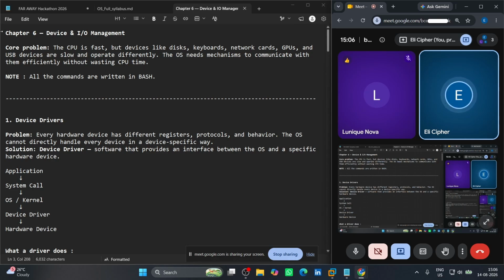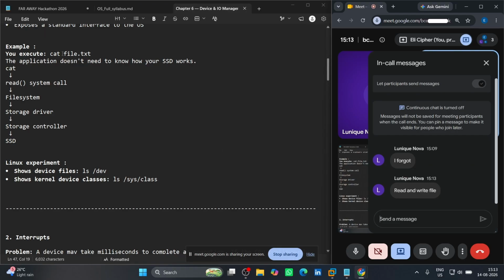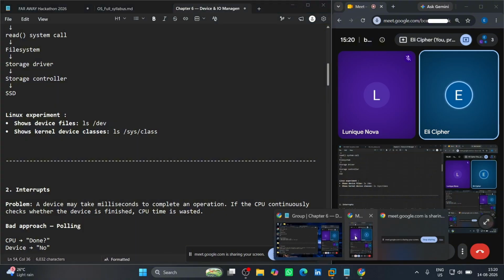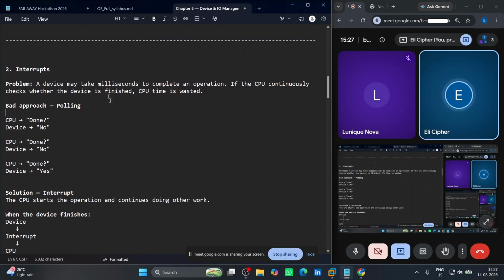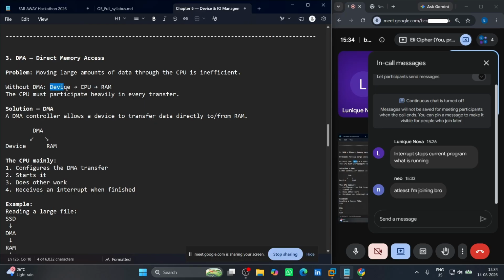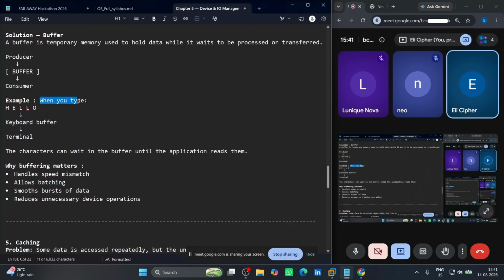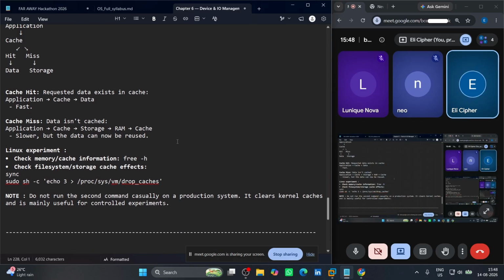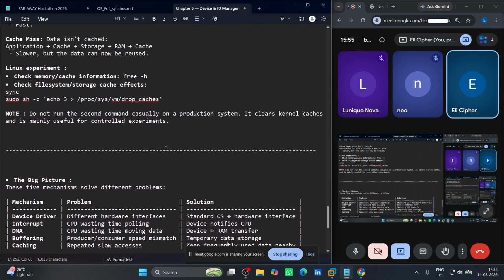Device & I/O Management in Operating System | Drivers, Interrupts, DMA, Buffering & Caching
# Device & I/O Management Explained | Operating Systems — Chapter 6

How does an operating system communicate with hardware devices and efficiently manage input/output operations?

In Chapter 6 of our Operating Systems module, we explore **Device & I/O Management** and the mechanisms that allow operating systems to communicate with, control, and efficiently manage hardware devices.

### 📚 Topics Covered

— Introduction
— Device Drivers
— Interrupts
— DMA
— Buffering
— Caching
— Chapter Summary

• What device drivers are and why operating systems need them
• How interrupts allow hardware devices to communicate with the CPU
• How DMA enables direct data transfers between devices and memory
• Why operating systems use buffering during I/O operations
• How caching improves I/O performance
• How device drivers, interrupts, DMA, buffering, and caching work together
• How operating systems manage communication between software and hardware

This chapter is part of our **Operating Systems module**, designed to build strong system-level foundations for cybersecurity, software engineering, infrastructure, and advanced computing.

### 📖 Chapter 6 — Device & I/O Management

1. Device Drivers
2. Interrupts
3. DMA
4. Buffering
5. Caching

### 🔗 Operating Systems Module

Chapter 1 — Introduction to Operating Systems
Chapter 2 — OS Architecture
Chapter 3 — Processes & Threads
Chapter 4 — CPU & Memory Management
Chapter 5 — File Systems
Chapter 7 — Protection & Security
Chapter 8 — Modern OS Concepts

If you're learning Operating Systems seriously, don't just memorize definitions. Understand what the OS is doing underneath the interface.